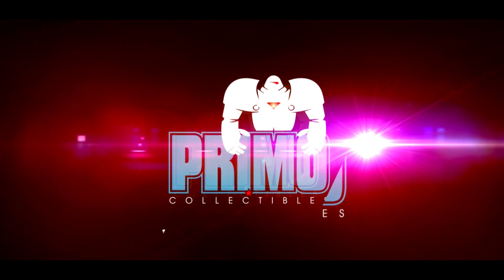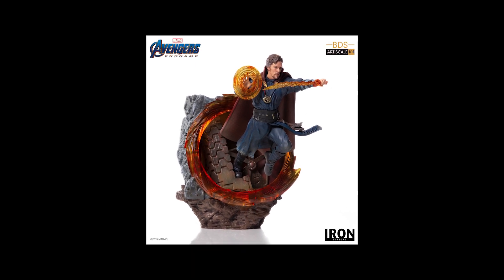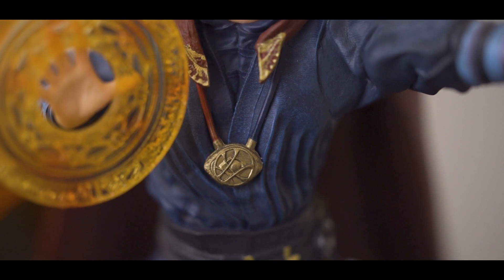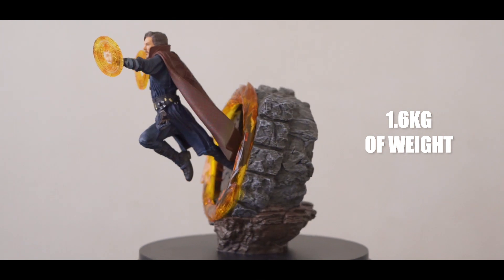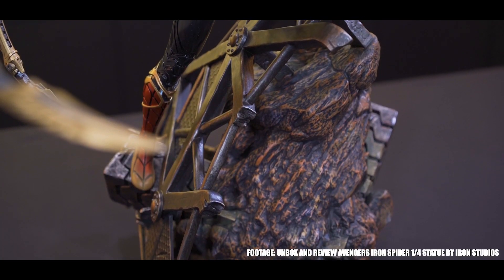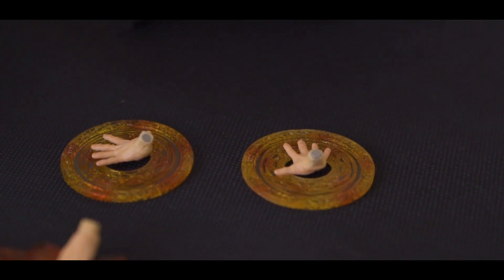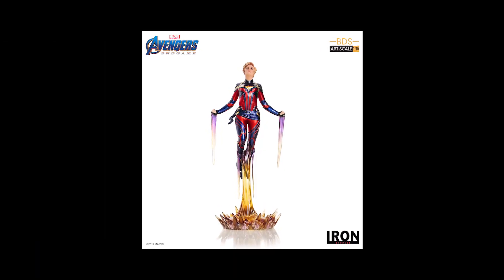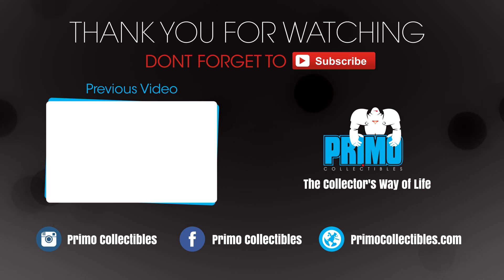Unboxing and Review Doctor Strange Avengers End Game from Iron Studios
Welcome back to our first quarantine content guys. Avengers End Game is one of the most successful superheroes movie of all time. If you are fan of Avengers movie then you probably want to check out this Doctor Strange statue from Iron Studios For people with limited space the Iron Studios 1/10 scale Avengers End Game is one of the best available option out in the market.